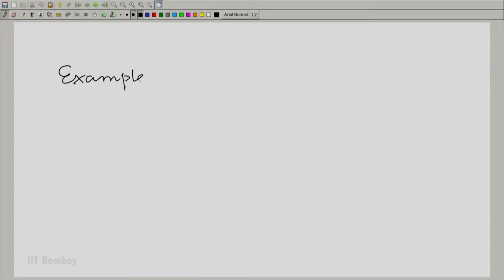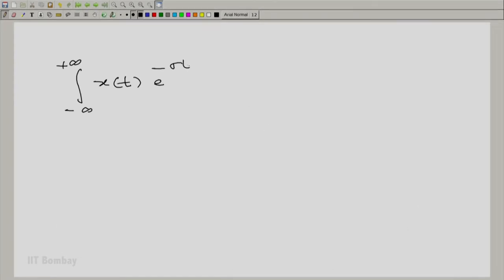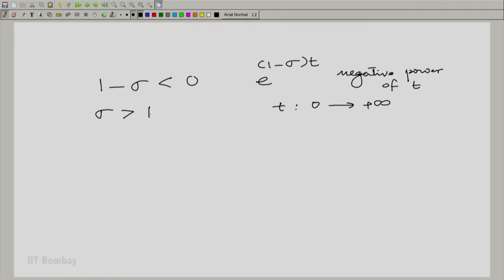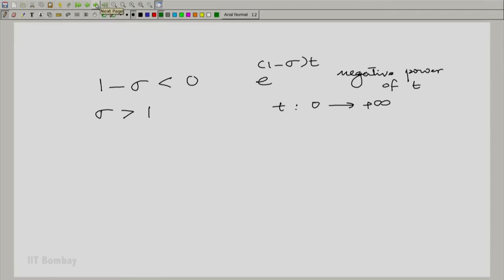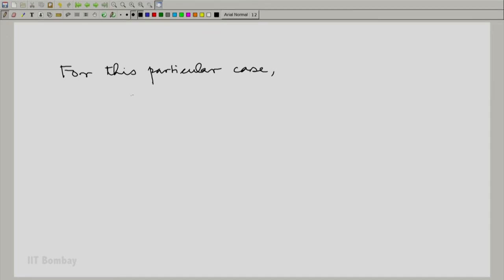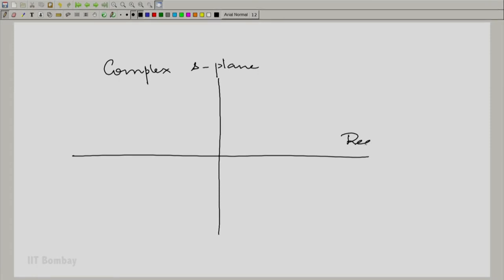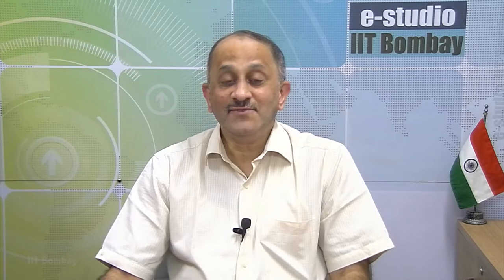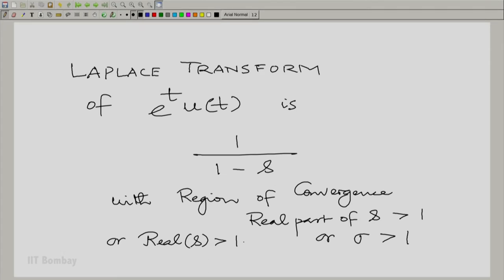EE210x S403 Introducing the Laplace Transform